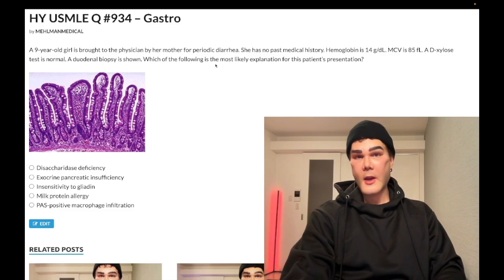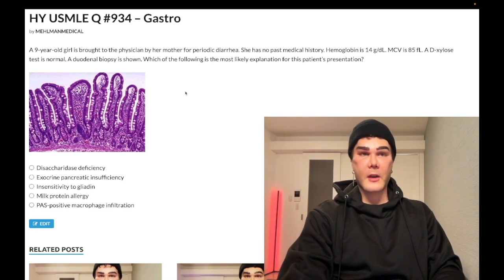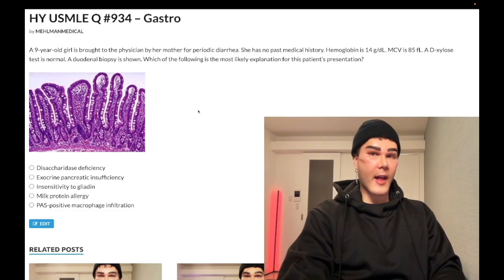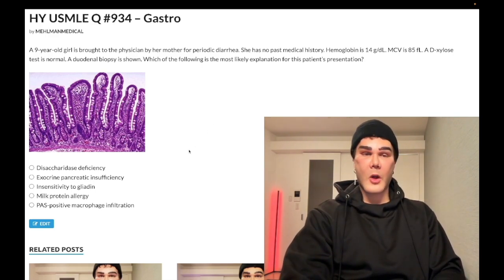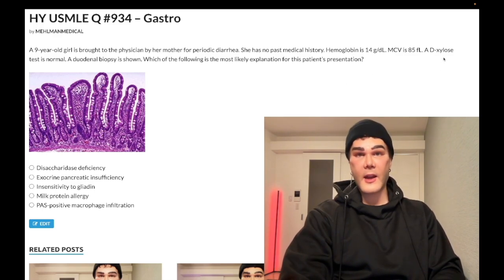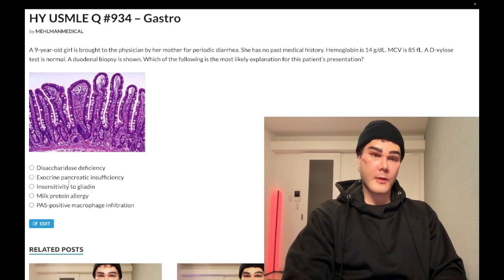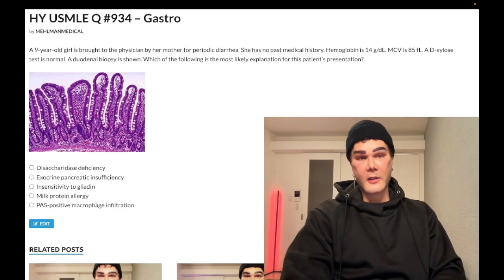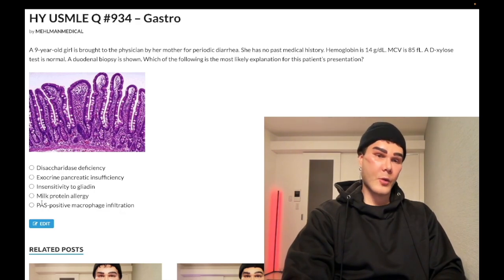HY USMLE Q #934 – Gastro